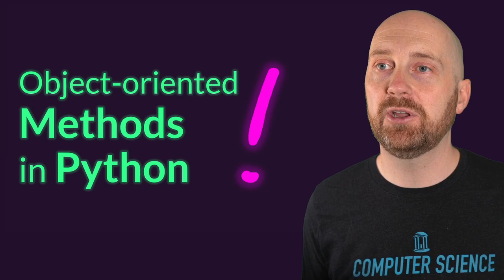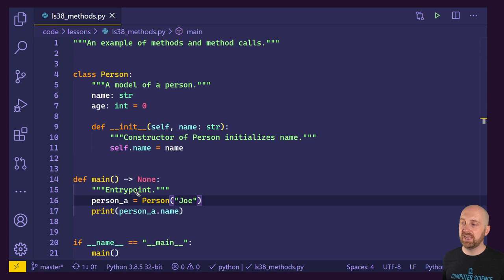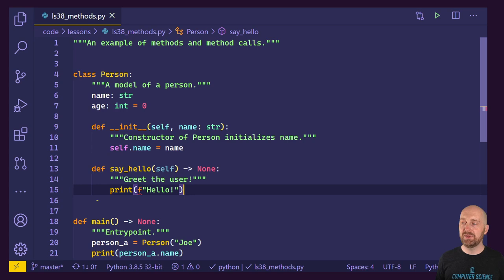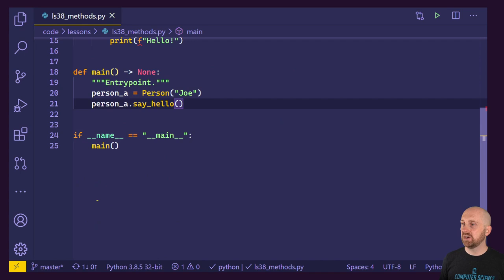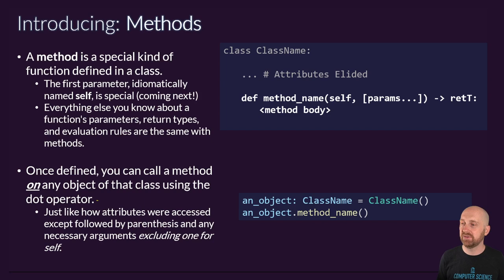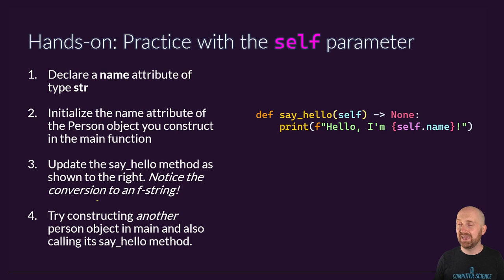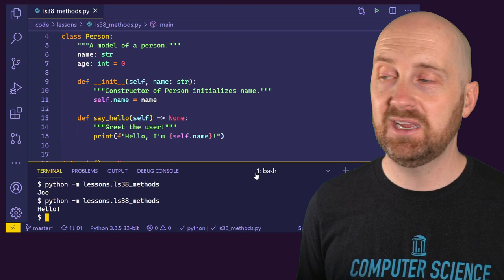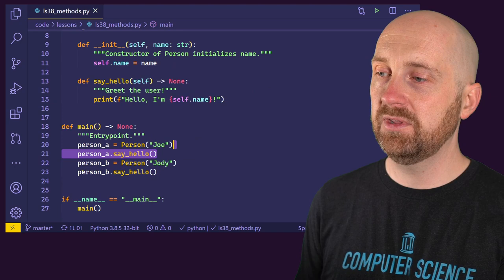Defining and Calling Methods in Python - An intro tutorial to method definitions and method calls